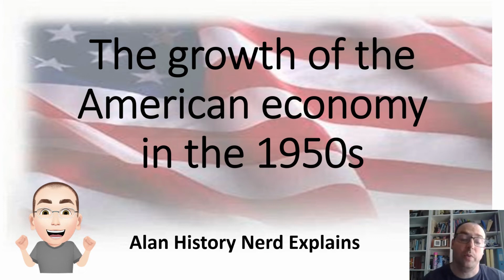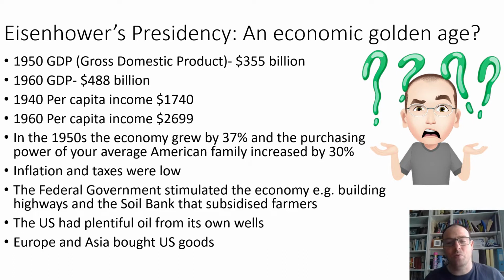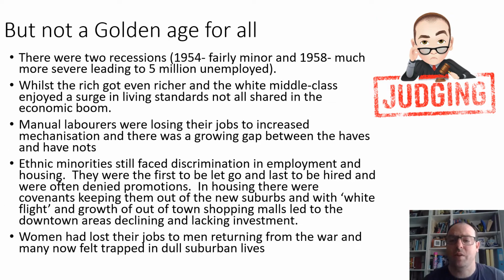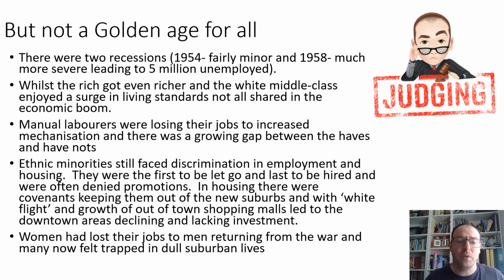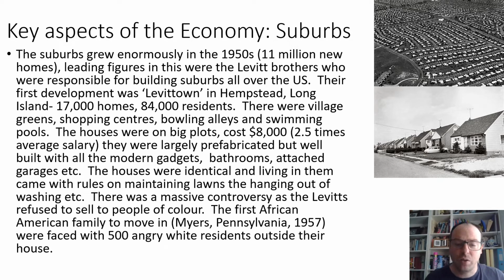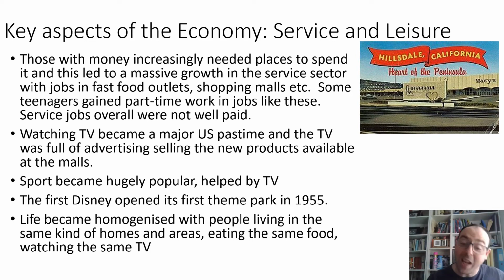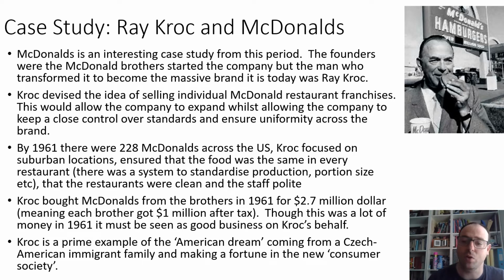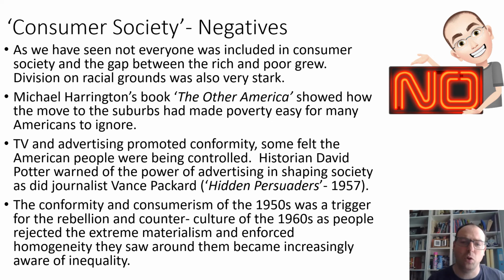The growth of the American economy in the 1950s and the impact of the ‘consumer society’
This video covers the American Economy of the 1950s based on the the requirements from the A Level History Specification: 2Q- The American Dream: reality and illusion, 1945–1980- The growth of the American economy in the 1950s and the impact of the ‘consumer society’.  This video is part of my Playlist on The American Dream: reality and illusion, 1945–1980.